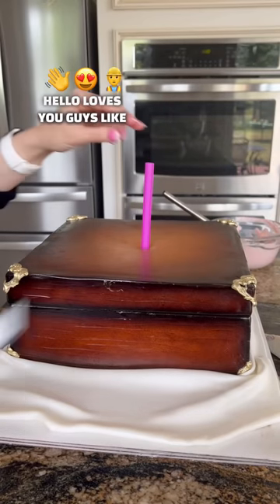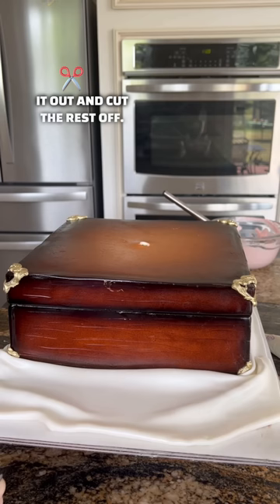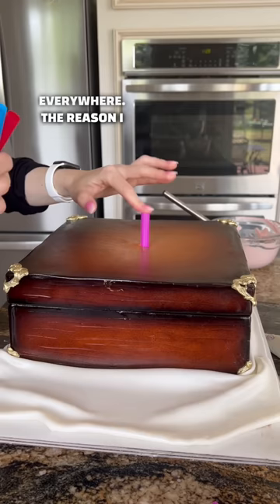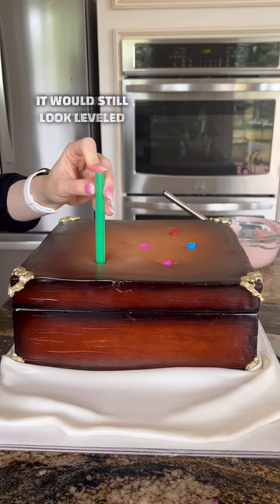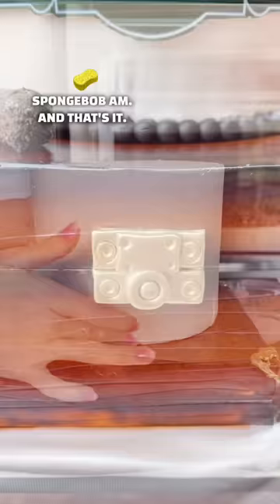Let’s stack a cake together